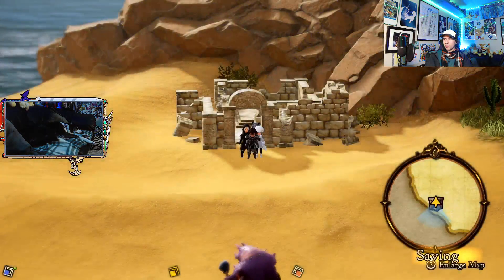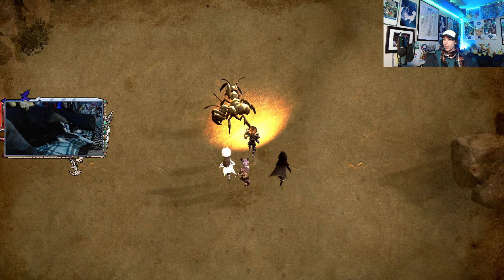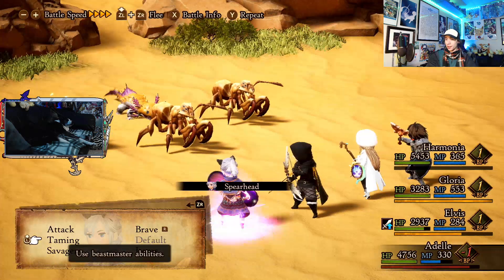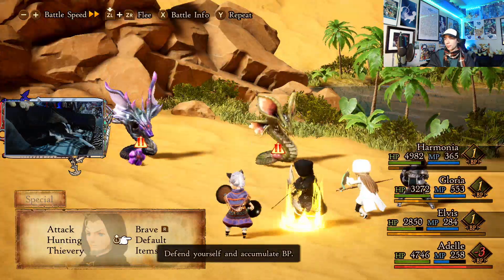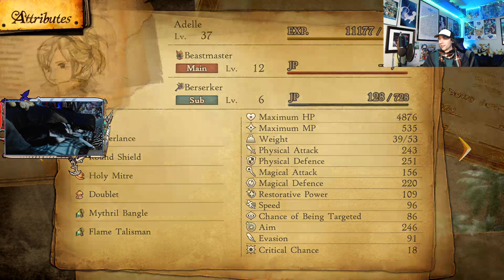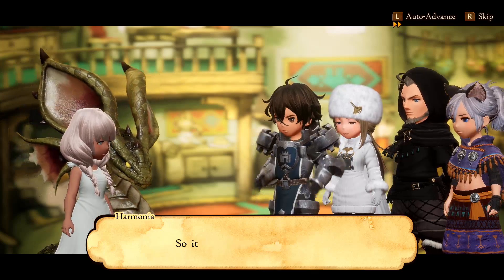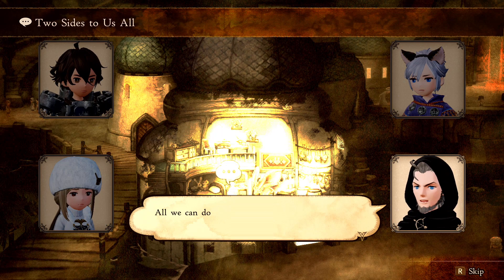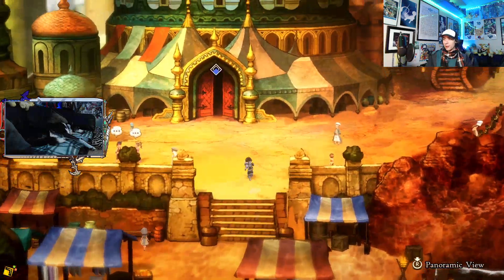Another Perspective - Part 36 -💎Bravely Default II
I had to hella zoom in to make this thumbnail because there was seemingly never a moment with these two together without a text box in the way, apart from where Anihal is kneeling in front of Bernard, which wasn't exactly the most easily identifiable what's going on in a thumbnail is all I'll say about that

Game: Bravely Default II
Platform: Nintendo Switch
Released: February 26, 2021
Developer/Publisher: Claytechworks - Square Enix